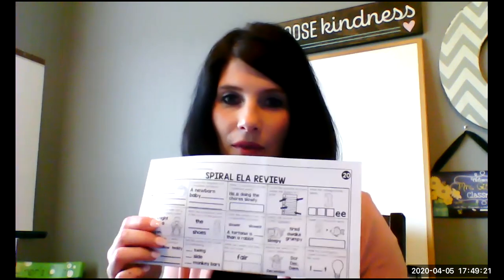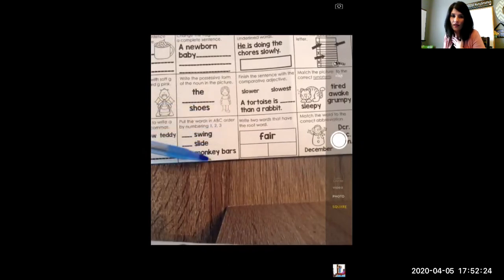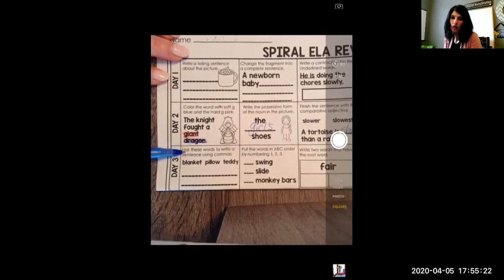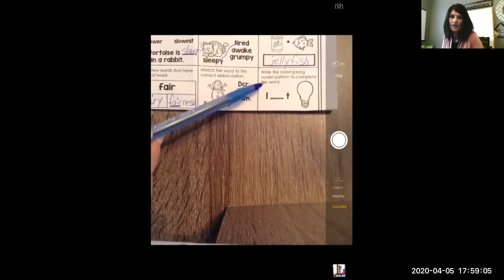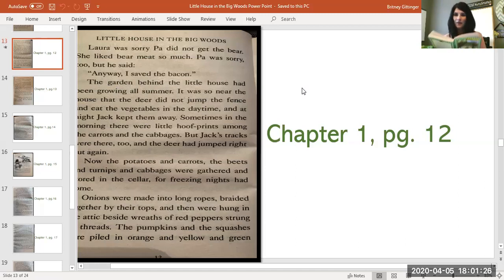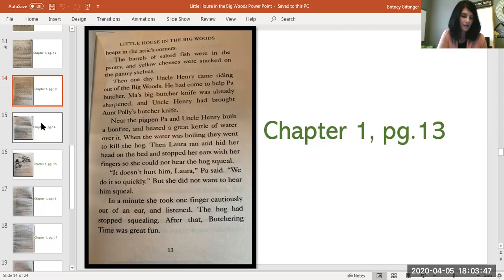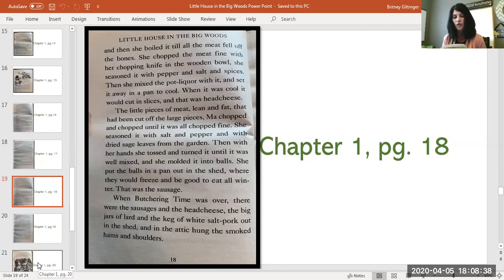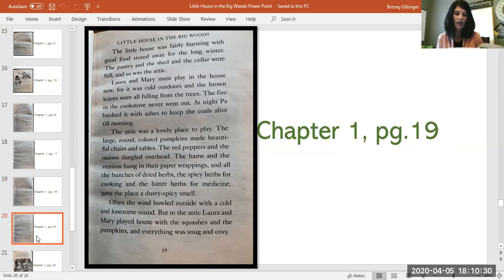2nd Grade - Reading - Chapter 1 Little House in the Big Woods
During our lesson today, we will finish Ch.1 of The Little House in the Big Woods and we will check Spiral ELA Days 2 & 3. Bring you paper and a colored pen!